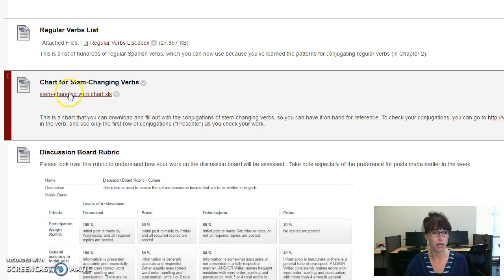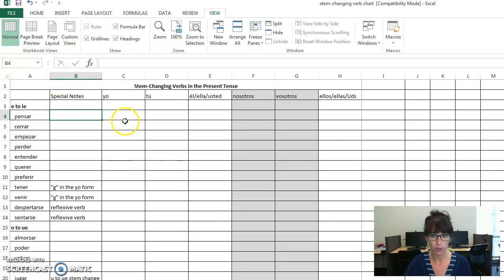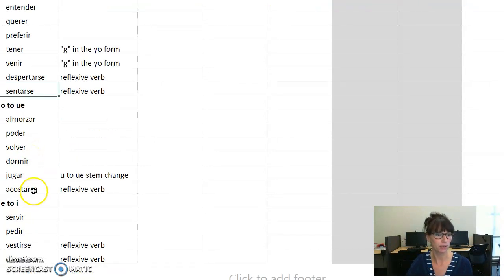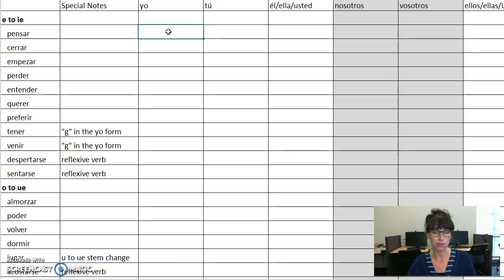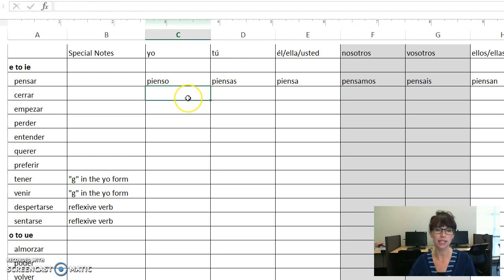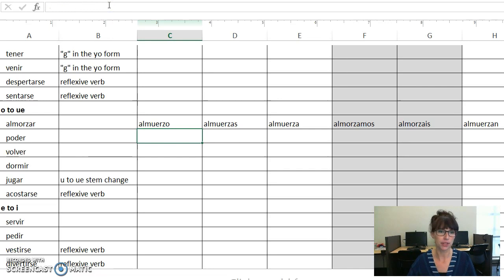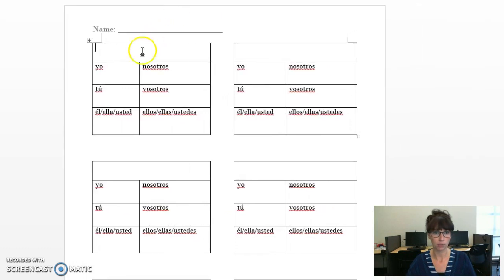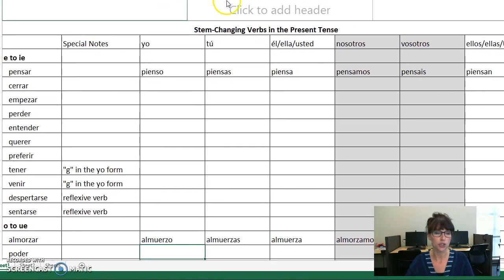Wk 10 Help Video